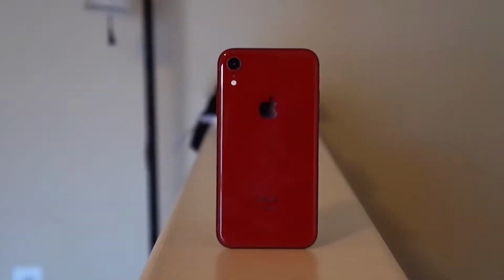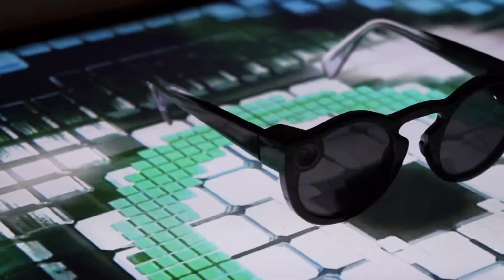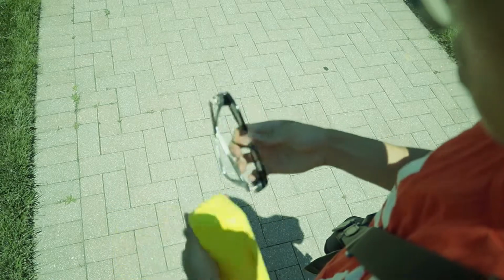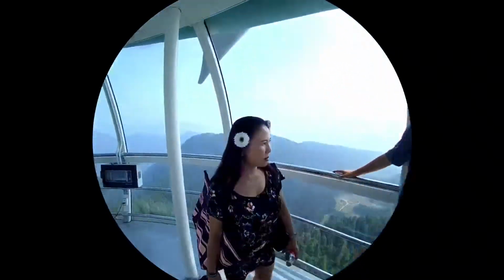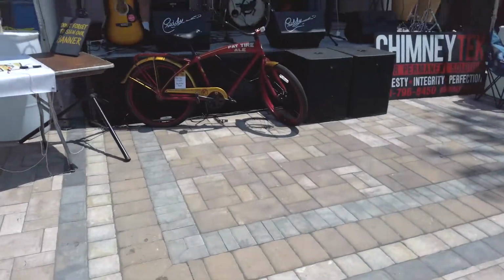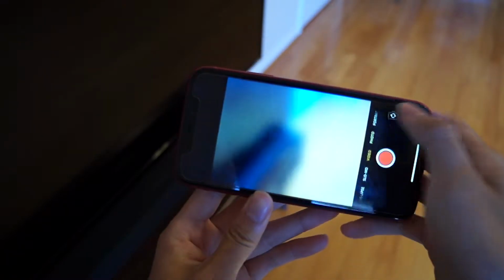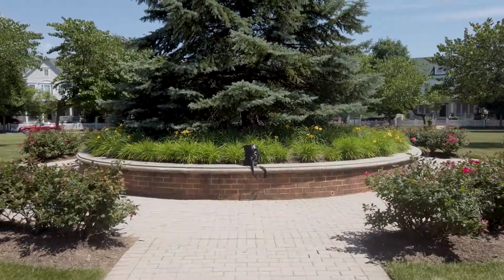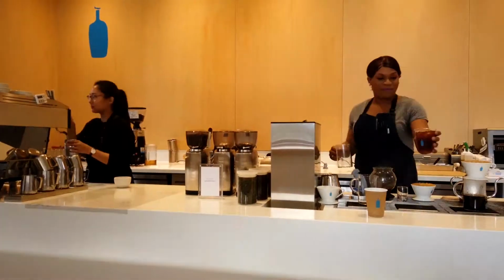Why These Camera Gadgets Still Make Sense - Snap Spectacles v2 & DJI Osmo Pocket mini-review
Phone cameras are getting better and better, but that shouldn't stop you from buying standalone camera gadgets such as DJI's Osmo Pocket and Snap's second generation Spectacles, especially if you're looking for that extra "wow" factor in your content.

As usual, all feedback is welcome.

Links